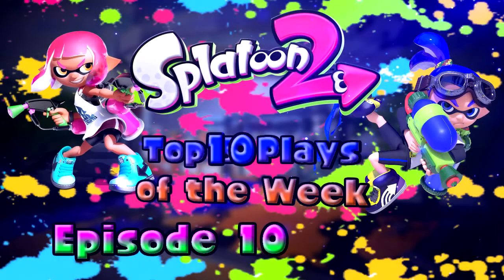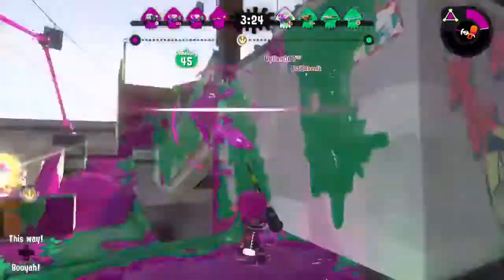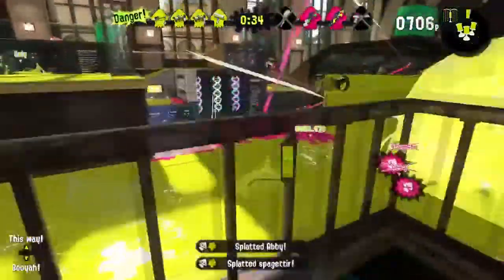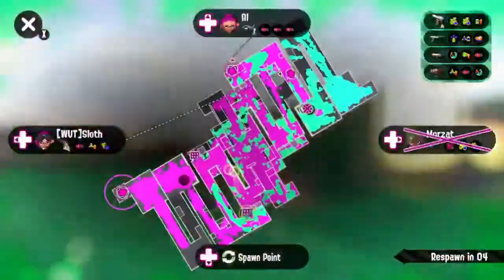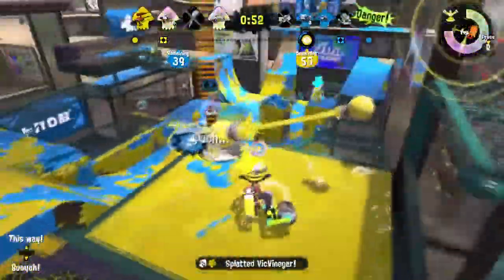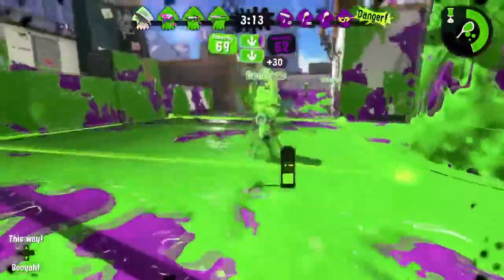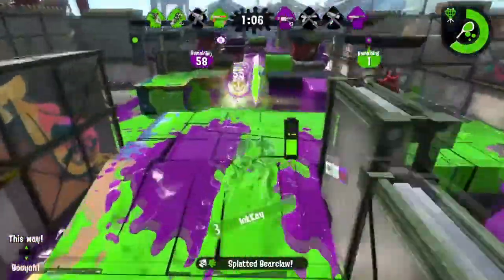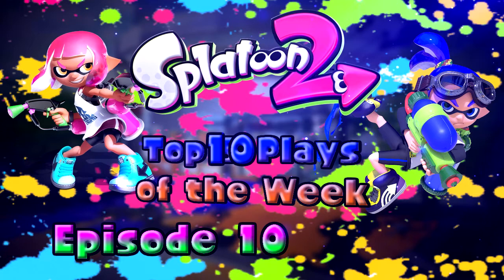KILLIN IT!! | Splatoon 2 Top 10 Plays of the Week Episode 10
JOIN THE GAMER SQUAD!